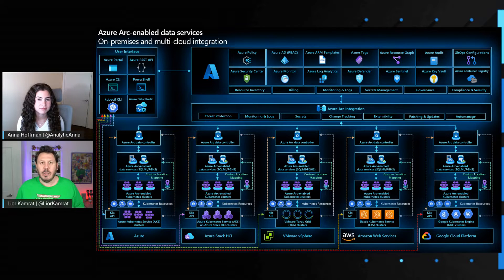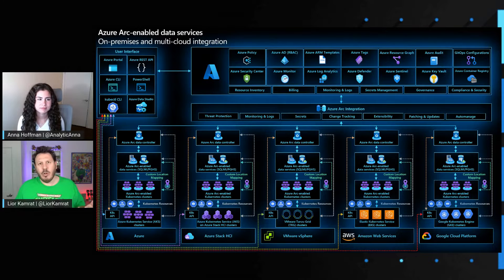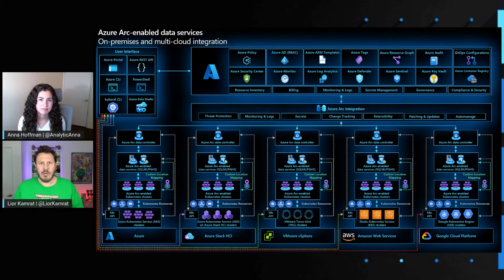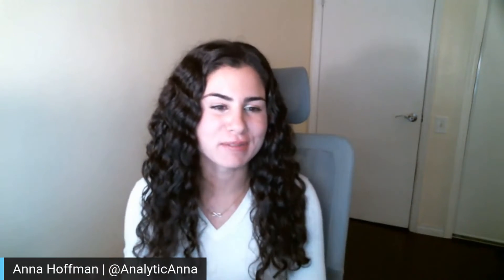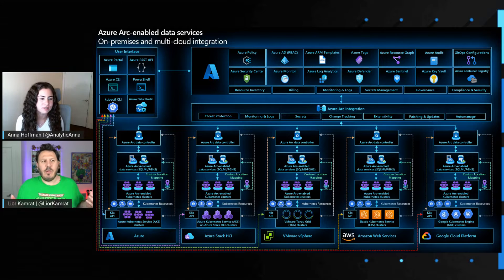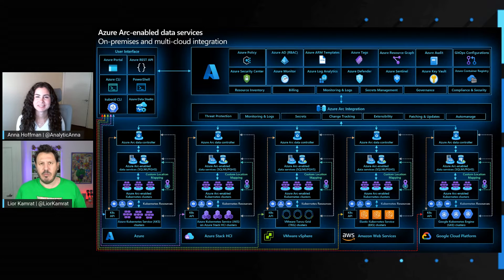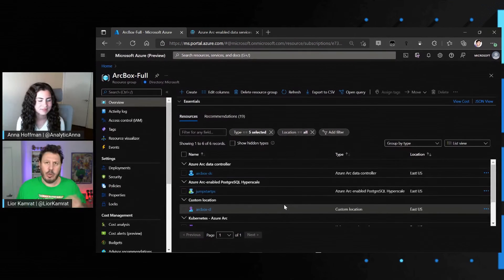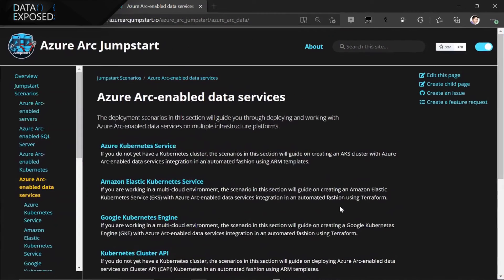Azure Arc-enabled Data Services Directly Connected Mode Breakdown | Data Exposed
In this episode of Data Exposed, Anna Hoffman and Lior Kamrat discuss why should you care about Azure Arc-enabled data services connectivity options and which one is the best for your organization.

0:00 Introduction
1:40 Directly connect mode overview
7:21 Demo: ArcBox
9:55 Getting started